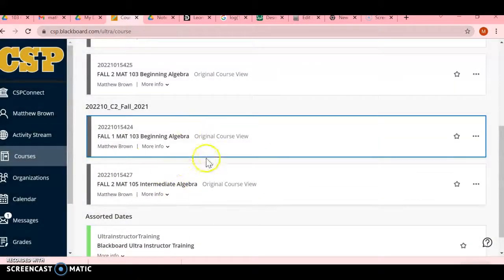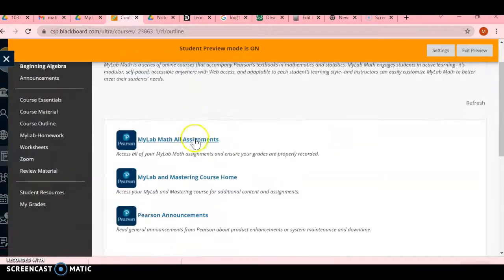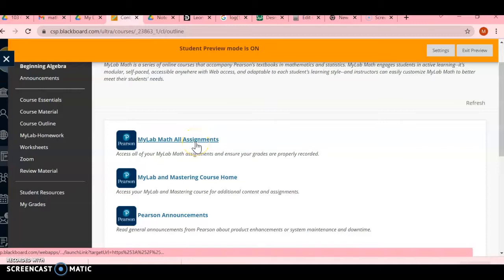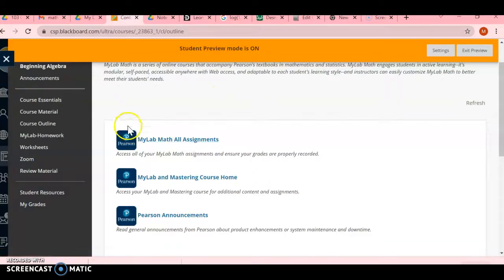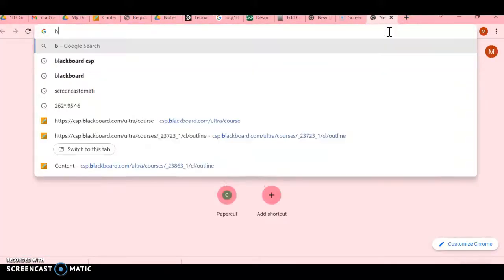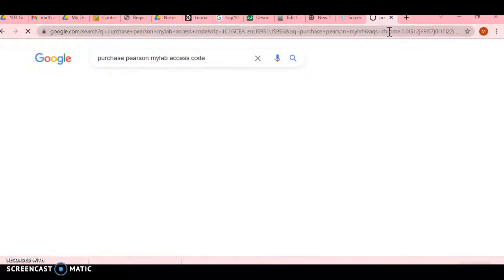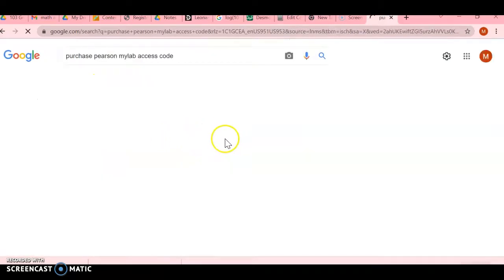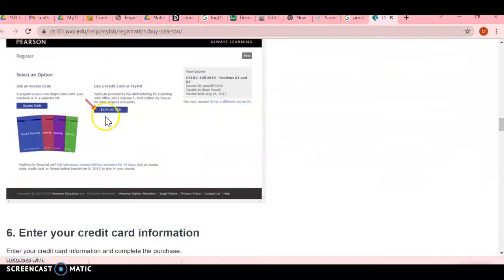MyLab Registering 2021F